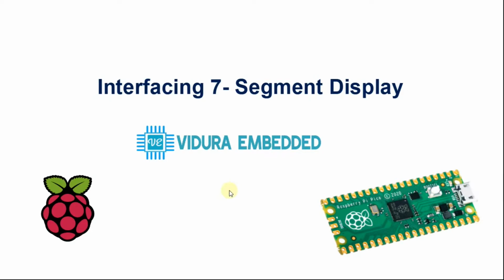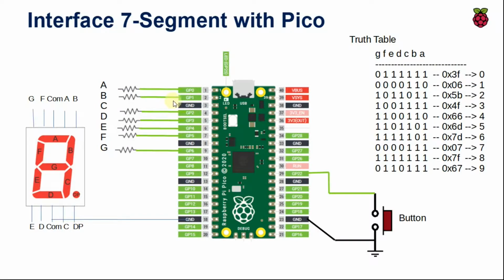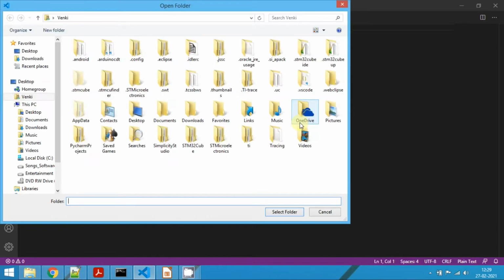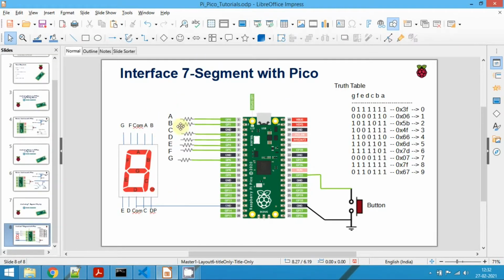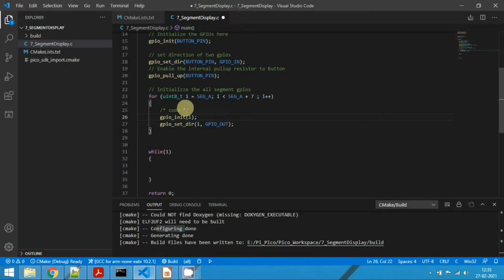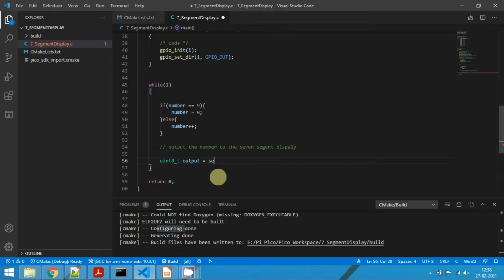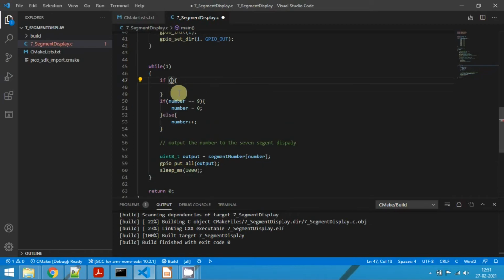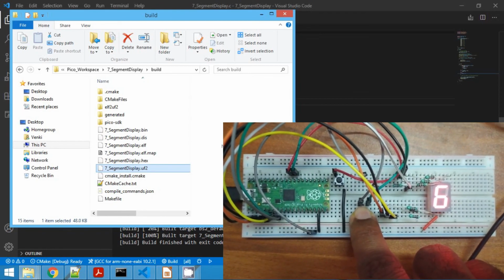7-Segment Display Interfacing with Raspberry Pi Pico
This tutorial code shows how to interface the Raspberry Pi Pico to a generic 7 segment LED device.
It uses the LED to count from 9 to 0 and then repeat.  If the button is pressed, then the numbers will count up instead of down.

Circuit Wiring information
Our 7 Segment display has pins as follows.

  --A--
  F   B
  --G--
  E   C
  --D--

By default we are allocating GPIO 0 to A, 1 to B etc.
So, connect GPIO 0 to pin A on the 7 segment LED display and so on. You will need the appropriate resistors (100-220 ohm should be fine) for each segment.
The LED device used here is common cathod, so the common cathod pin is connected to the GND.

Connect the switch to connect on pressing. One side should be connected to ground, the other to GPIO 22.